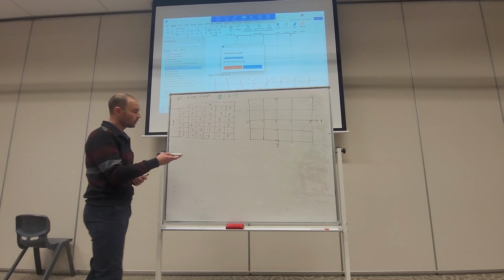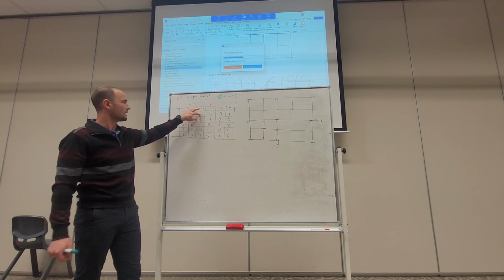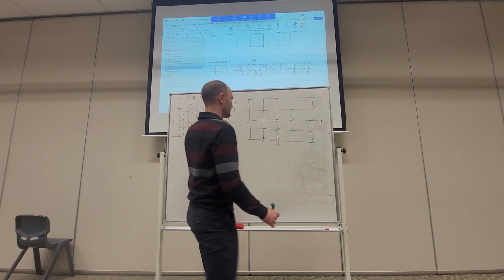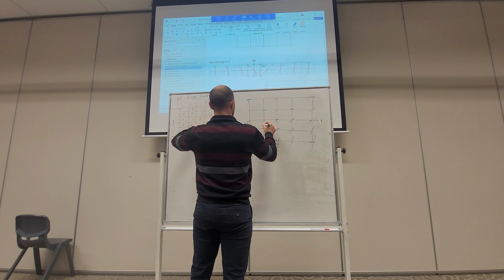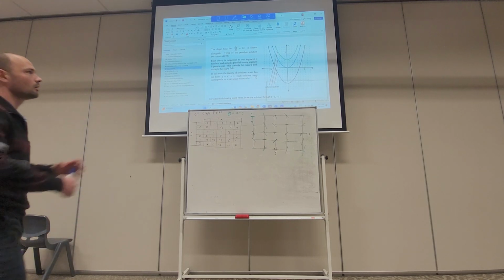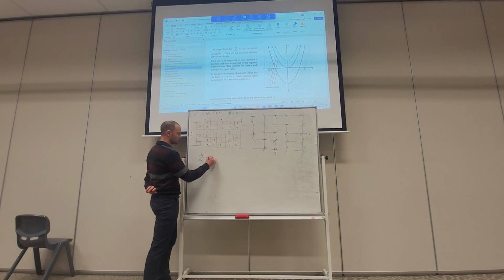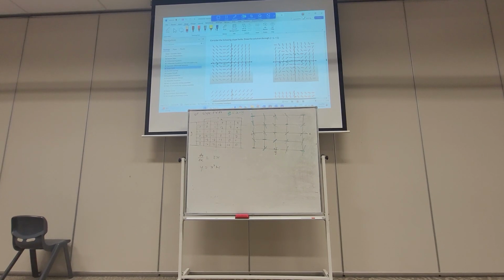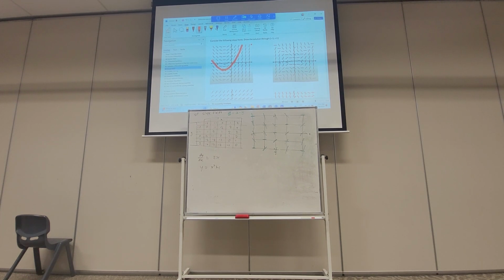8F Slope Fields